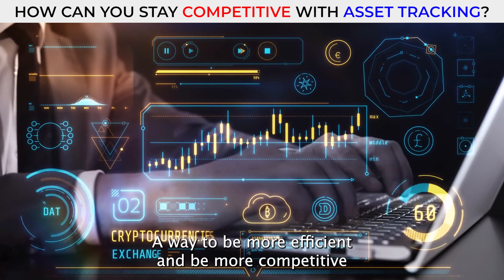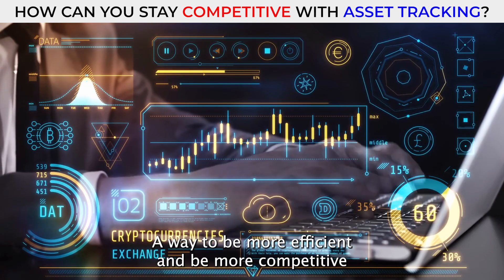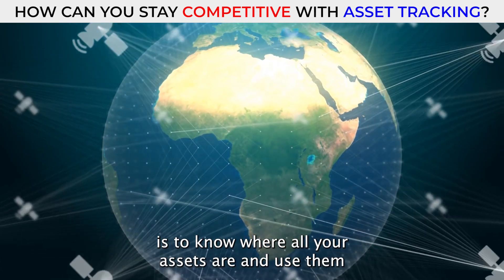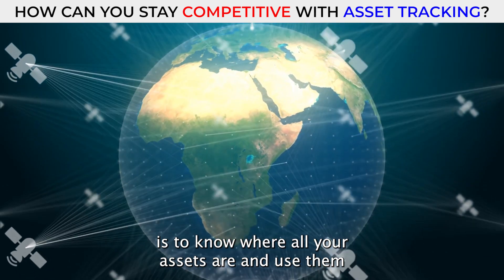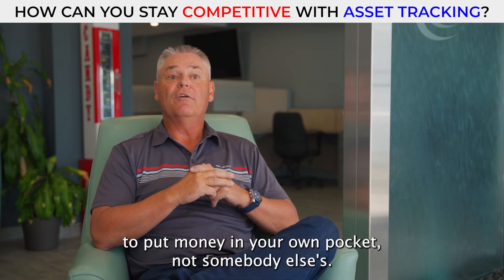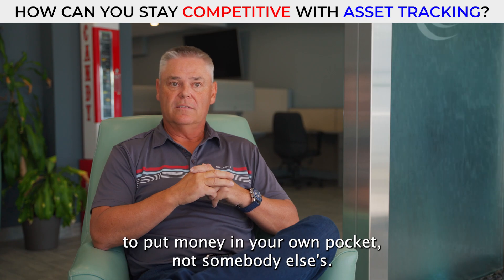Inside Satellite Tracking - Be Competitive with Trailer Tracking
🚀 Unlocking Your Potential: Maximize Profits from YOUR Assets! 💰

Are your company's assets working as hard as you are? 🤔 Discover the game-changing strategies to optimize your assets and ensure they're driving revenue directly to YOUR business, not someone else's pocket. 💼💡

Join us in our latest video as we delve into the art of asset utilization and how it impacts your bottom line. Learn how to track, analyze, and fine-tune your assets for peak performance, turning them into powerful money-making engines. 📊💸

Don't miss out on this golden opportunity to take control of your assets' potential. 🔗📈